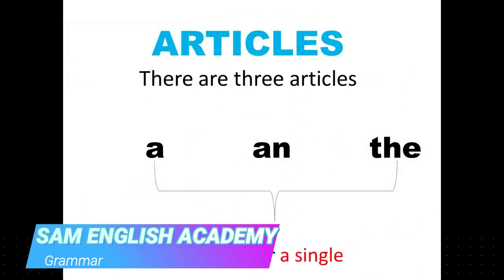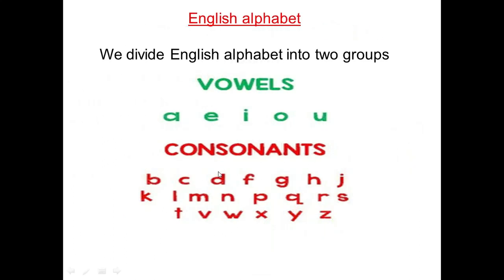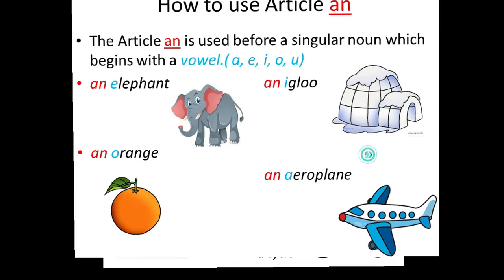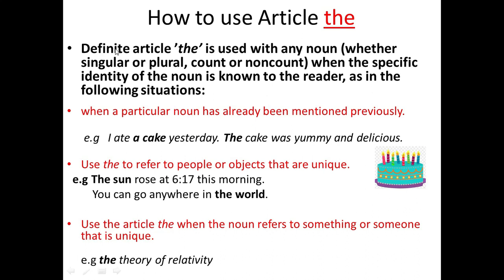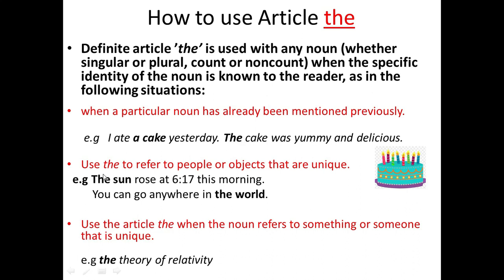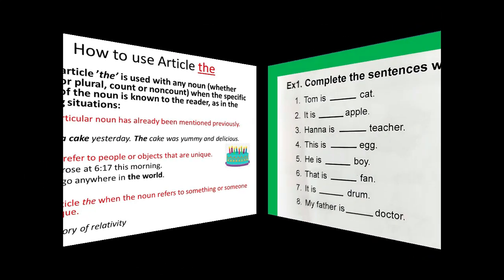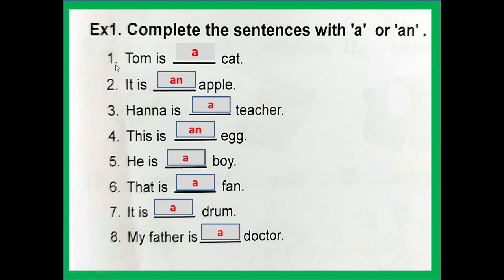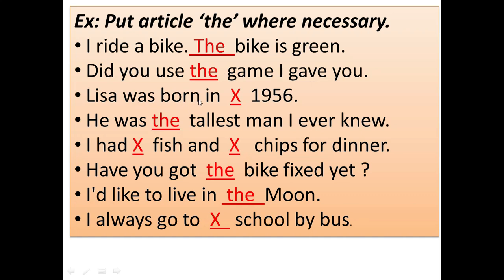Use of Articles (a, an, the)